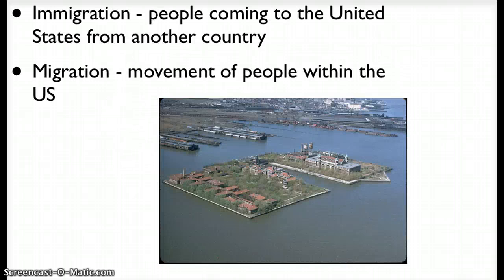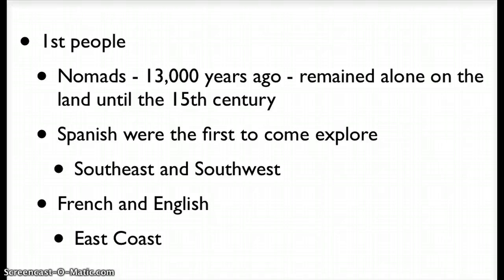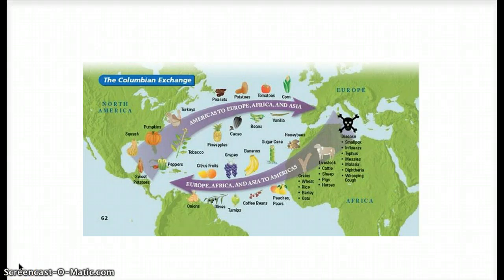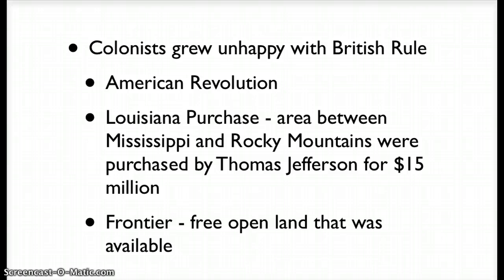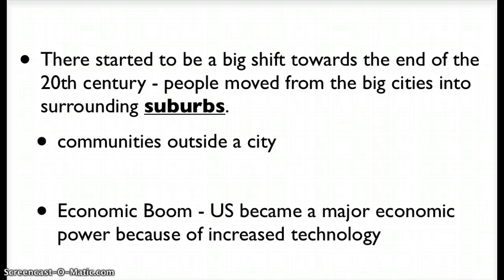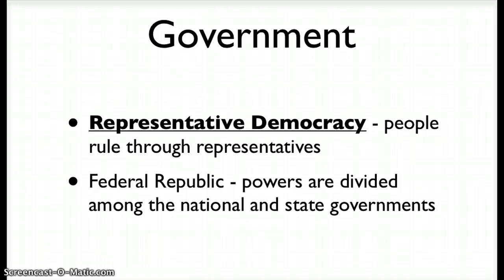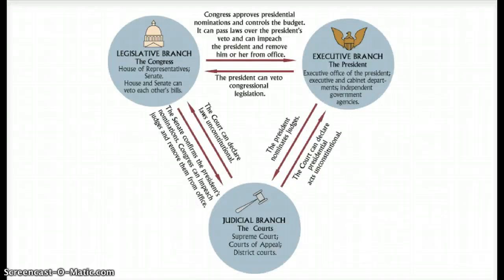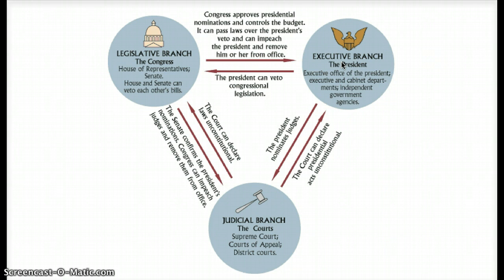Lesson 6.1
"Hisory and Government of the United States"